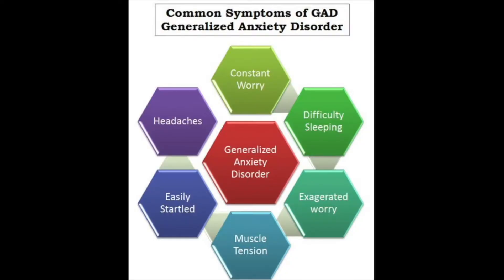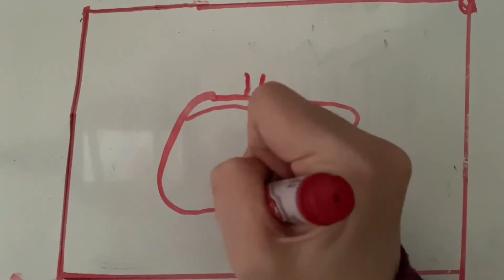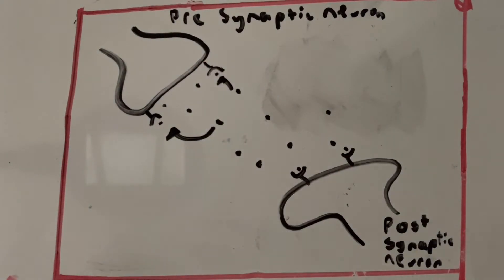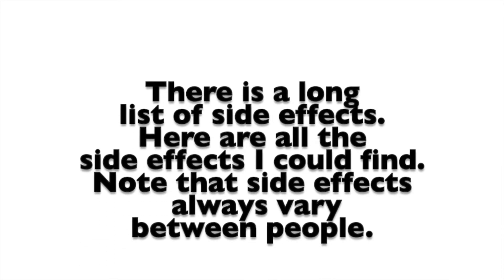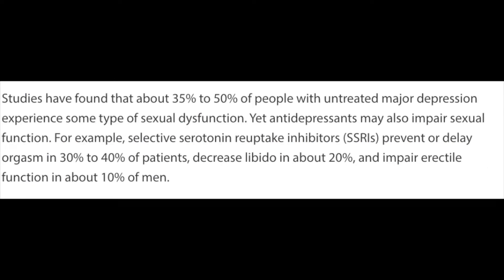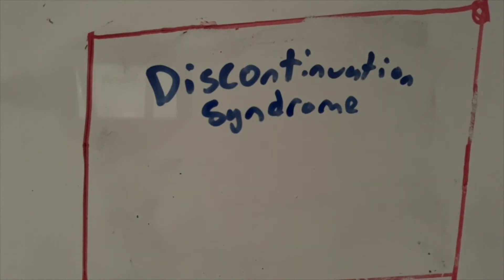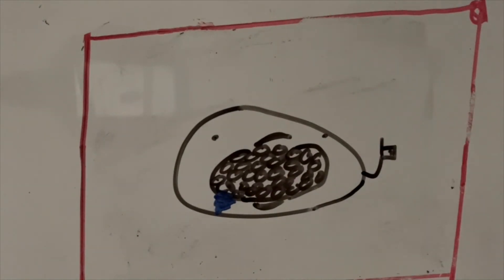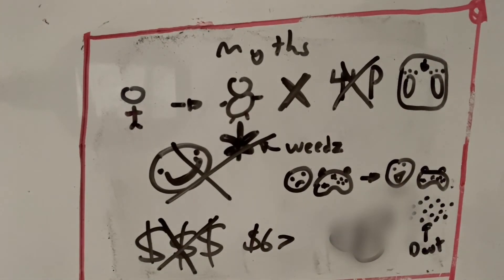Everything You Need To Know About Lexapro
Ever wondered about Lexapro's chemistry, side effects, and interaction with genetics? This video covers everything you need to know about the popular antidepressant drug Lexapro, or Escitalopram.

Works Cited:
Snyder, Laura J., and Wendy Champness. Molecular Genetics of Bacteria. ASM Press, 2007.

“Chapter 14.” Barron's AP Biology, by Deborah T. Goldberg, Barron's Educational Series, Inc., 2017, pp. 281–297.

Authored by Amelia Sharp Edited by Amanda Lautieri, B.A.Reviewed by Scot Thomas. “Drug Withdrawal Symptoms: How Long Do Symptoms Last?” American Addiction Centers, 22 July 2020,

Bishop, Jeffrey R, et al. “Escitalopram Pharmacogenetics: CYP2C19 Relationships with Dosing and Clinical Outcomes in Autism Spectrum Disorder.” Pharmacogenetics and Genomics, U.S. National Library of Medicine, Nov. 2015,

“Depression During and After Pregnancy.” Centers for Disease Control and Prevention, Centers for Disease Control and Prevention, 14 May 2020,

Hays, Brooks. “Study Shows One Dose of Antidepressants Changes the Brain.” UPI, UPI, 19 Sept. 2014,

Horn, John R, and Phillip D Hansten. “Get to Know an Enzyme: CYP2C19.” Pharmacy Times, 1 May 2008,

Llamas, Michelle, et al. “SSRI (Antidepressants) - Dosage Concerns.” Drugwatch.com, NA, 20 Apr. 2020,

Masilamani, Santhi, and Sara C. Ruppelt. “Escitalopram (Lexapro) for Depression.” American Family Physician, NA, 1 Dec. 2003,

Mauney, Matt. “Suicide And Antidepressants - Increased Anxiety, Related Suicides.” Drugwatch.com, NA, 20 Apr. 2020,

NA, NA. “Keyword Analysis & Research: Escitalopram Overdose.” Counter Hit Xanga, 0AD,

NA, NA. “Lexapro: Abuse, Side Effects, Detox, Withdrawal and Treatment.” Nova Recovery Center Near Austin Texas, 20 Mar. 2020,

Naijar, Fedra, et al. “Pharmacogenetic Study of Serotonin Transporter and 5HT2A Genotypes in Autism.” Journal of Child and Adolescent Psychopharmacology, U.S. National Library of Medicine, Aug. 2015, pubmed.ncbi.nlm.nih.gov/26262902/.

Orrange, Sharon. “10 Common Myths and Misconceptions About Antidepressants - GoodRx.” The GoodRx Prescription Savings Blog, GoodRx, 24 Oct. 2019,

Owley, Thomas, et al. “A Pharmacogenetic Study of Escitalopram in Autism Spectrum Disorders.” Autism Research : Official Journal of the International Society for Autism Research, U.S. National Library of Medicine, Feb. 2010, pubmed.ncbi.nlm.nih.gov/20020537/.

Publishing, Harvard Health. “What Are the Real Risks of Antidepressants?” Harvard Health, Mar. 2014, Updated March 19, 2019

Roland, James. “Prozac vs. Lexapro: What to Know About Each.” Healthline, Healthline Media, 3 Feb. 1981,

Schreffler, Susan M, et al. “Sodium Channel Blockade With QRS Widening After an... : Pediatric Emergency Care.” LWW, Pediatric Emergency Care, Sept. 2013,

Smithstein, Samantha. “How Does Addiction Happen?” Psychology Today, Sussex Publishers, 19 Dec. 2013,

University, Saint Louis. “Unusual Lexapro®-Induced Liver Injury: 751 : Official Journal of the American College of Gastroenterology: ACG.” LWW, 2011,